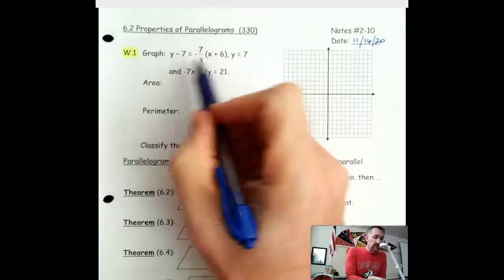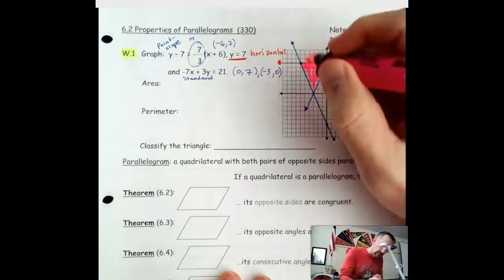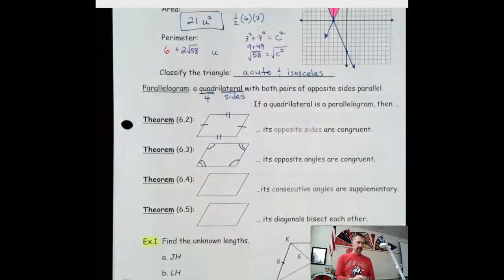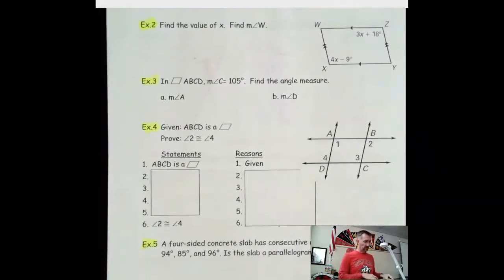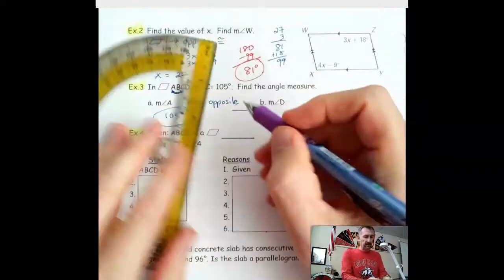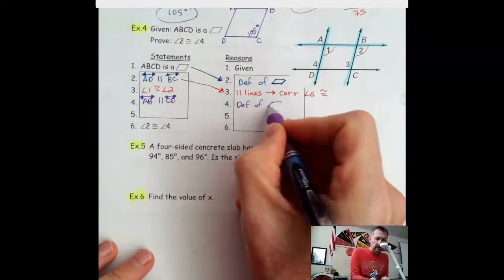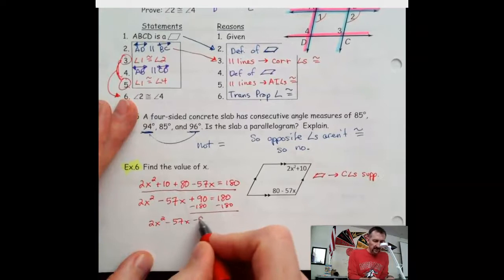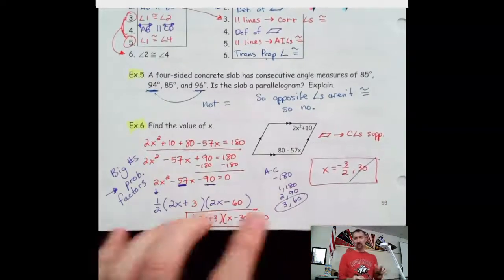6.2 Properties of Parallelograms